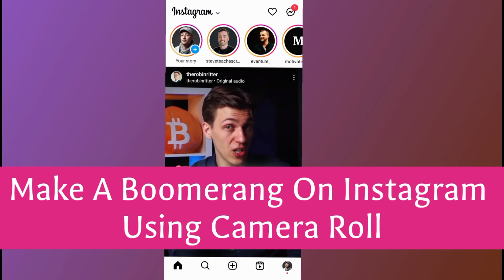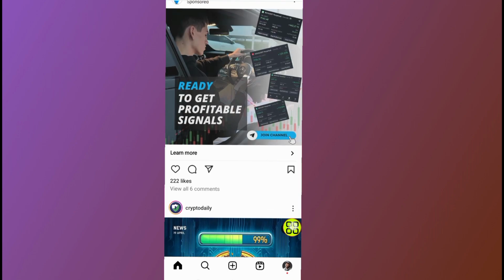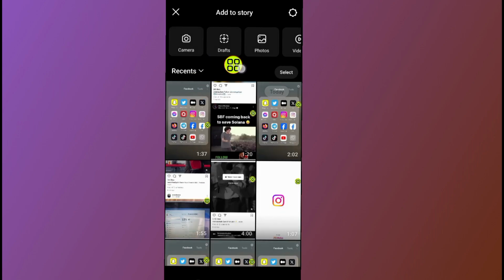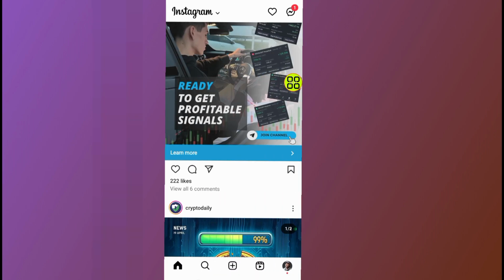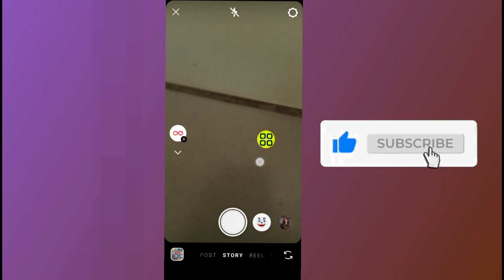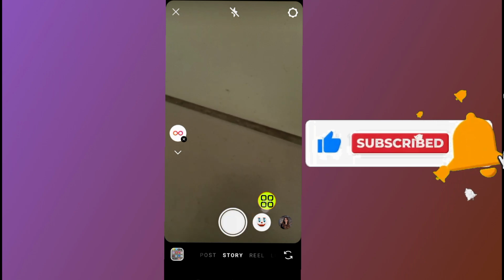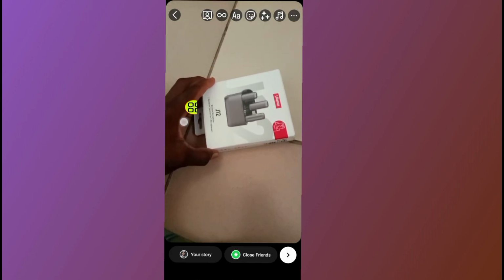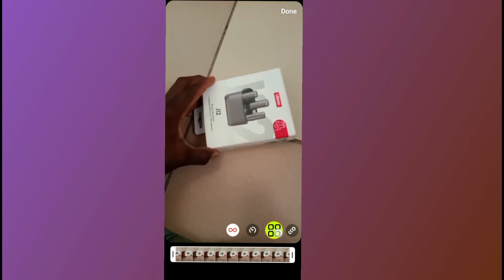How To Make A Boomerang On Instagram With Camera Roll | Create A Boomerang In Instagram Stories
How To Make A Boomerang On Instagram with Camera Roll in a few simple steps. If you are looking for a video about how to create a boomerang in instagram stories, here it is! In this video I will show you how to make boomerang video from camera roll on instagram. Be sure to watch the video to the very end. You will learn how to make a video into a boomerang